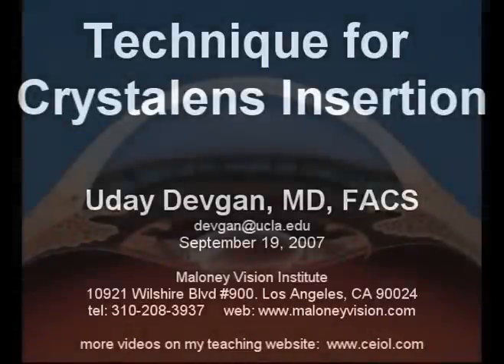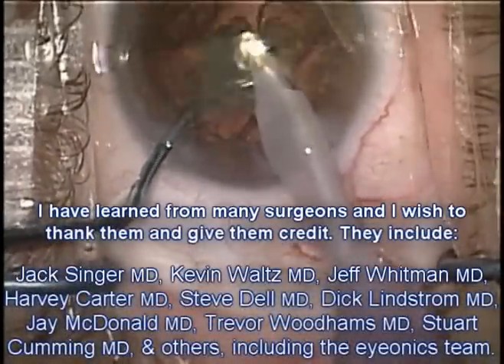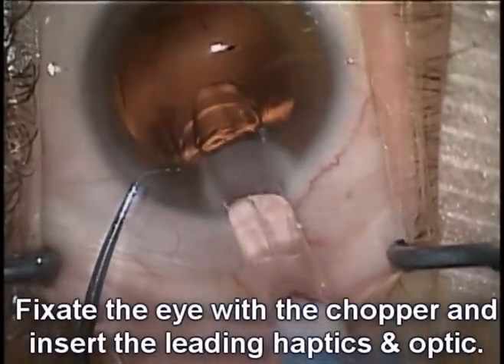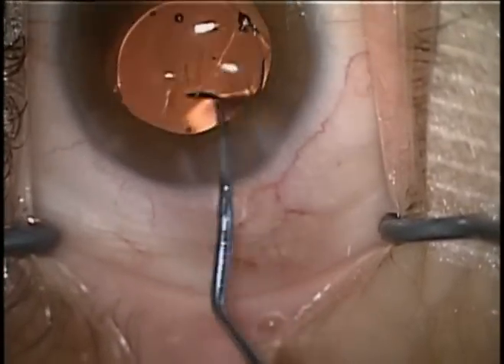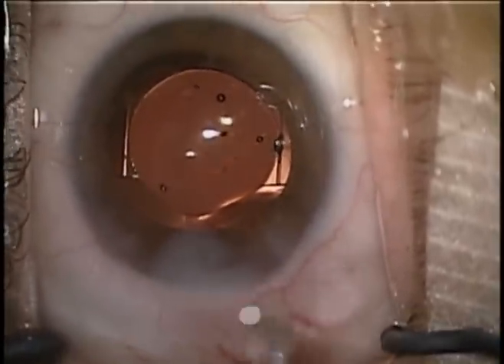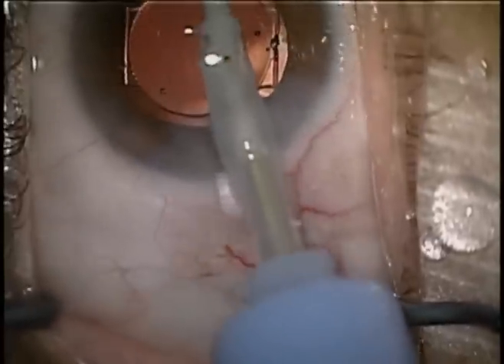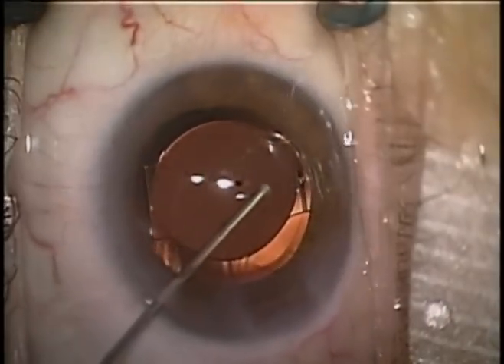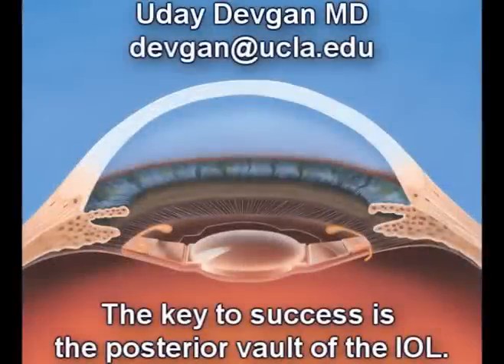cataract surgery crystalens lens implant by Uday Devgan MD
cataract surgery technique of implanting the crystalens five-O accommodating lens by Uday Devgan MD, Los Angeles, CA, 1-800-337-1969